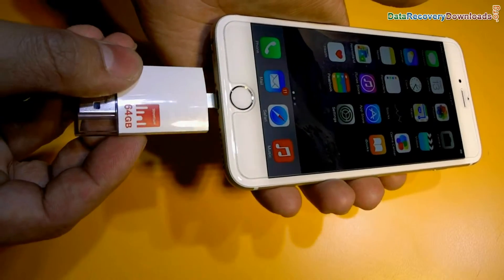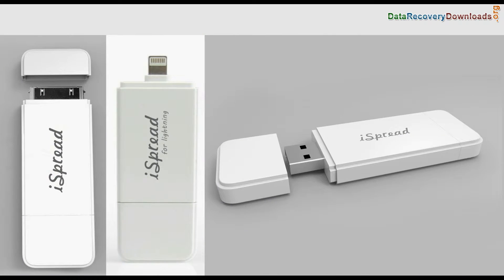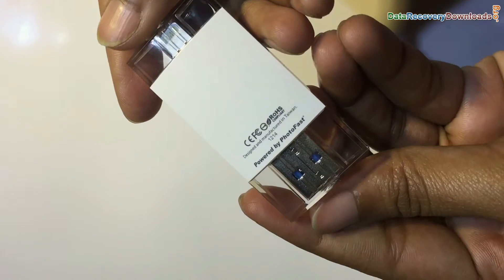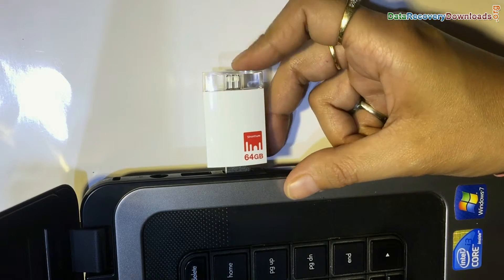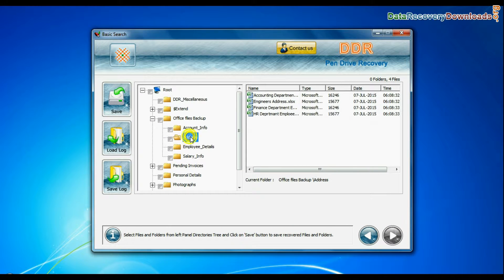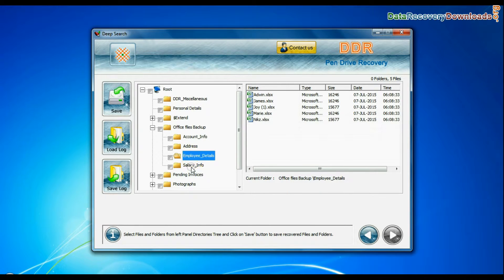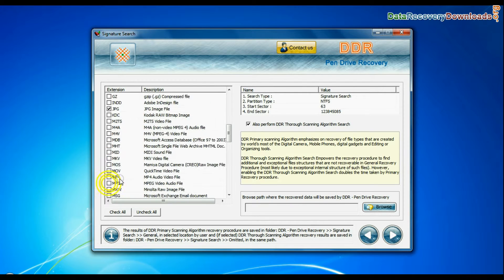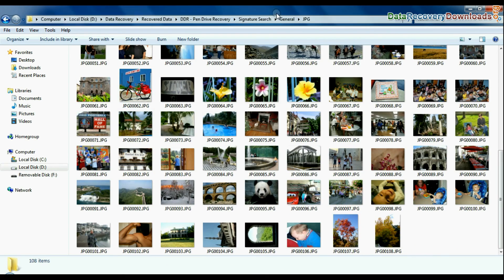How to recover lost data from i-Flash drive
This video demonstrates recovery process of lost or accidentally deleted data from i-flash drive using DDR Pen Drive Recovery Utility. USB drive recovery software works with all types of USB pen drives and retrieves data in all USB data loss cases.
Software is developed with three types of data recovery modes including basic, deep and signature search to recover data according to your requirement.